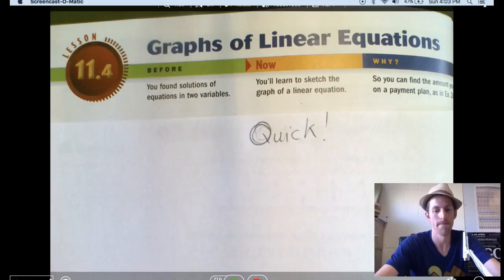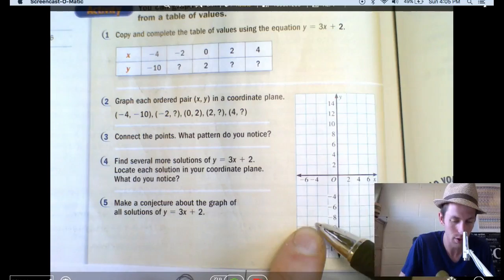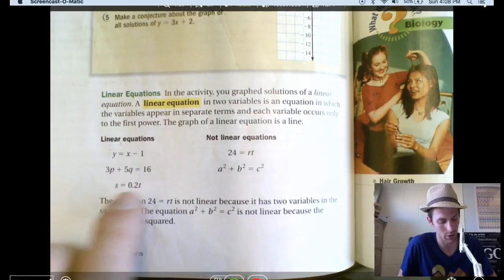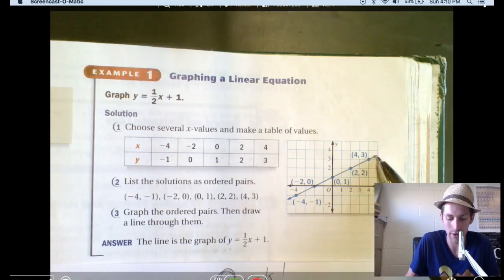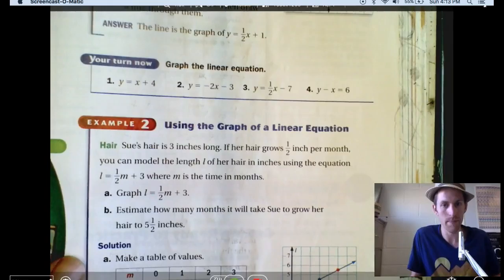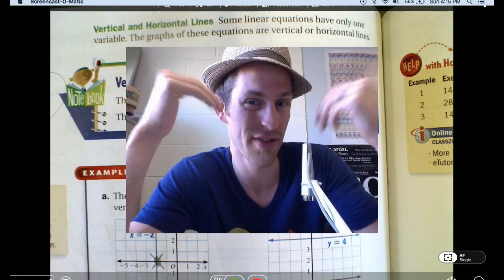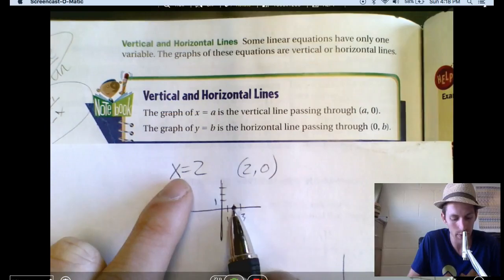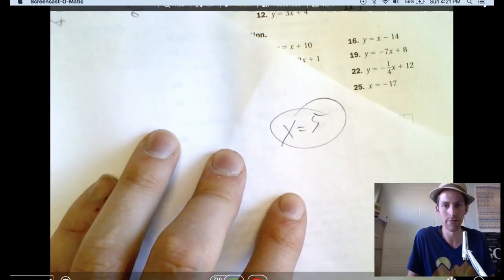Lesson 11.4 Jared Anderson Math Level 7